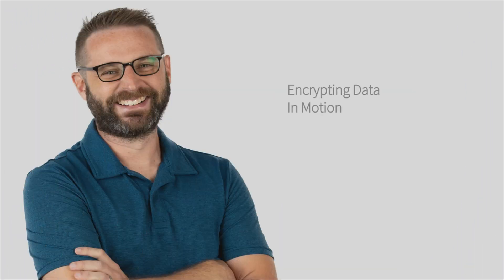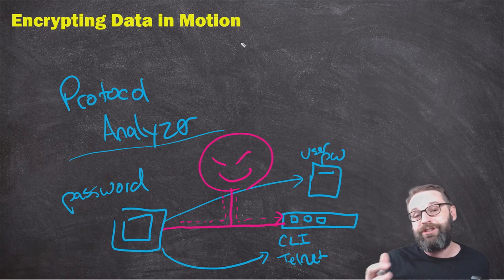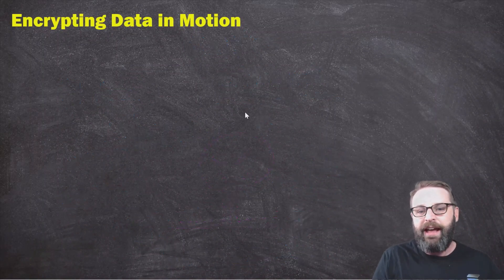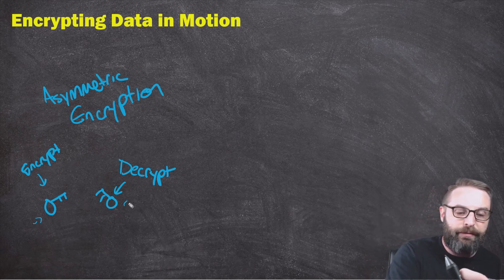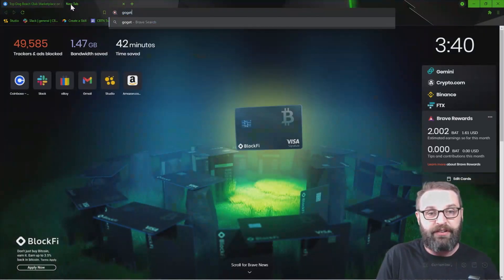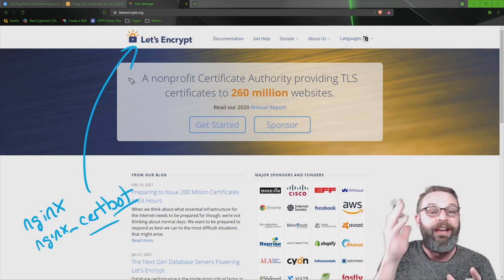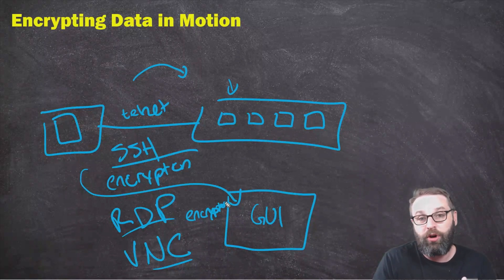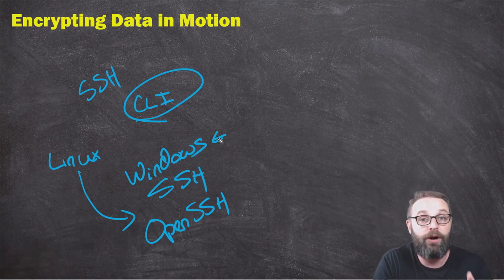How to Encrypt Data in Motion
CBT Nuggets trainer Knox Hutchinson dives deep into keeping network traffic that’s passing from one device to another (‘in motion’) safe. Data in motion is vulnerable – but it’s possible to secure it. Encrypting data in motion takes planning, expertise and knowledge of certain protocols that make it all possible.

Data in motion is one of the easiest things to hack, which is why it’s important to protect it first. A favorite tactic of hackers is to use a tool like a protocol analyzer to grab traffic as it flows across a wire. Protocol analyzers allow a hacker to intercept a copy of all the packets that flow across the network and then easily reconstruct the traffic.

If that traffic is sent in the clear, information like user names and passwords are completely exposed. Whether it’s by address bar, GUI or command line interface – even if you enter your user name and password directly or via Telnet – if you’re using an unencrypted protocol, a bad actor can intercept all that information.

0:00 – Introduction to encrypt data in motion
0:35 – What a protocol analyzer is and how hackers use them
4:20 – How we stop hackers from reading and exploiting our data in motion
6:10 – A very simplified explanation of how encryption and encryption certificates work
8:45 – How SSL/TLS certificates are managed to keep the internet safe
11:00 – Where you can get SSL certificates for low cost or even for free
13:20 – Internet traffic is secured with SSL/TLS, is it possible to secure telnet?
14:45 – Accessing server GUIs remotely, securely
15:50 – Windows now supports OpenSSH, and why that matters